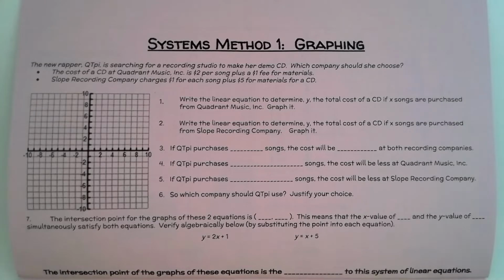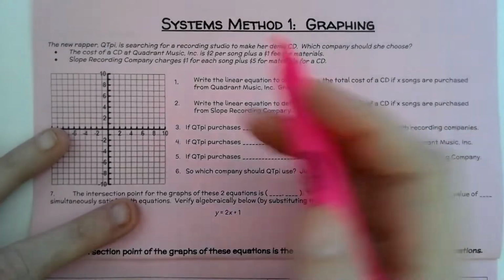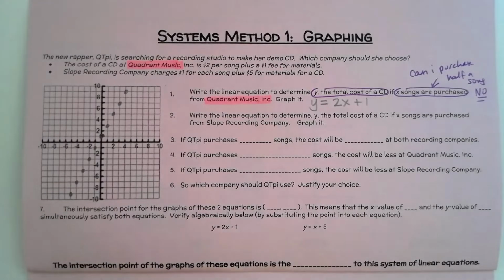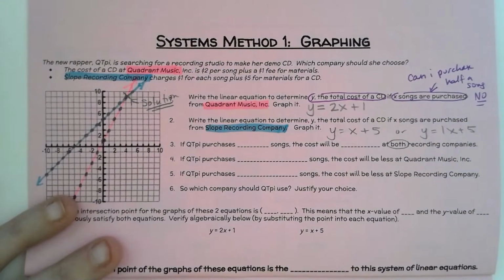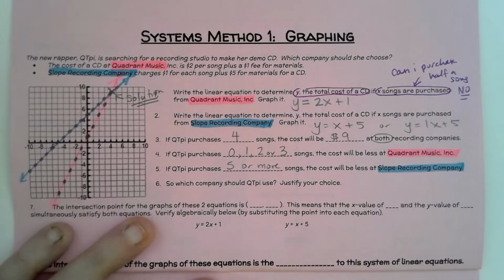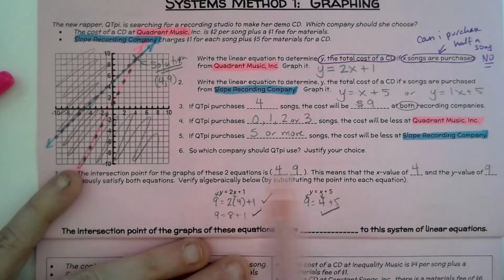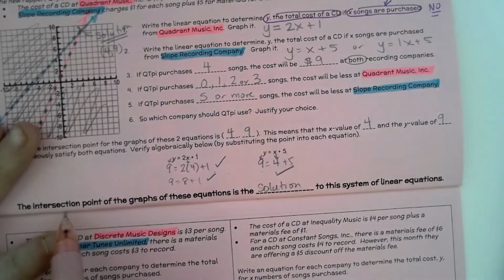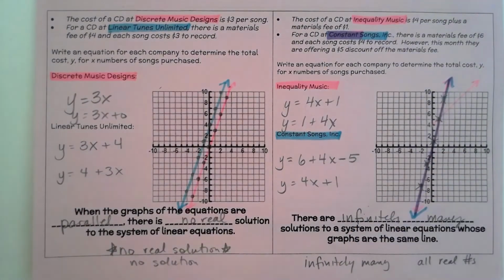Systems Method 1 Graphing